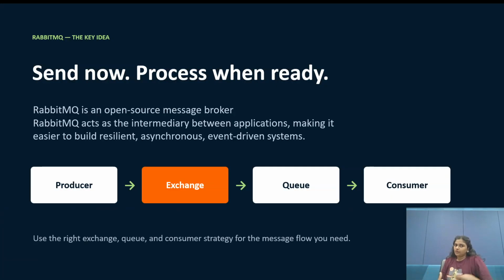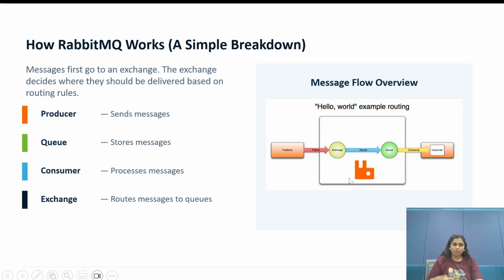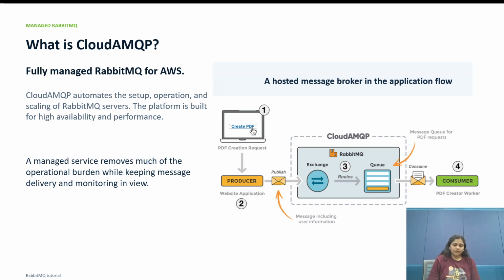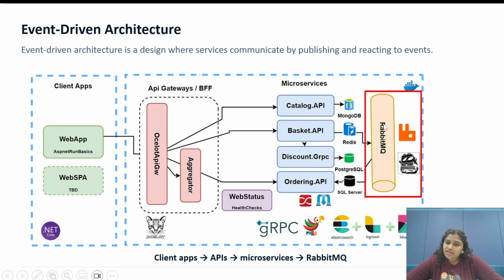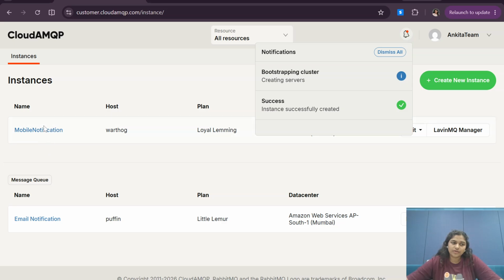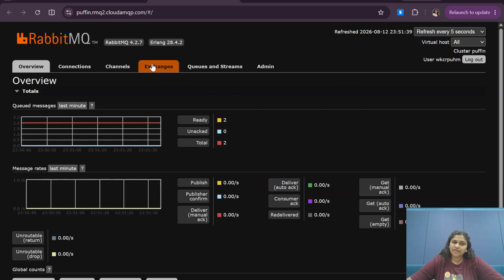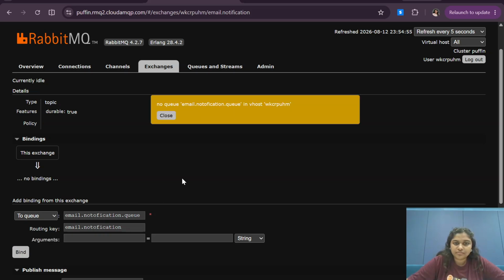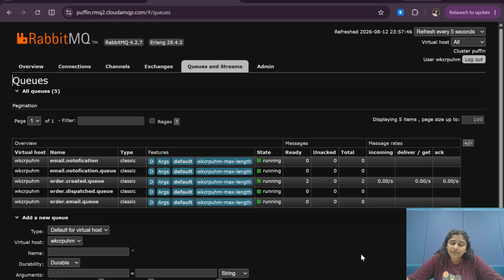RabbitMQ Part 1 | CloudAMQP Setup | Create Exchange, Queue & Binding | System Design Interview Prep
RabbitMQ for Beginners | CloudAMQP Setup | Exchange, Queue and Spring Boot
RabbitMQ is a powerful message broker used to enable asynchronous communication between services. Instead of one service waiting for another service to complete its work, RabbitMQ stores and routes messages so applications can work independently, reliably, and at scale.
In this first video of the System Design Preparation series, we cover the fundamentals of RabbitMQ, message queues, exchanges, routing keys, producers, consumers, and CloudAMQP cloud setup. You will also learn how to connect Spring Boot applications to CloudAMQP and build a simple publisher-consumer flow.
What RabbitMQ is and why it is used
Synchronous vs asynchronous communication
Message broker architecture
Producer, consumer, queue, exchange, binding, and routing key
How RabbitMQ routes messages
Direct, topic, fanout, and headers exchanges
Queue durability and persistent messages
Acknowledgements, retries, and failed messages
Dead Letter Queue and Dead Letter Exchange basics
RabbitMQ use cases in microservices and distributed systems
CloudAMQP setup step by step
Creating a CloudAMQP RabbitMQ instance
Understanding CloudAMQP AMQP connection details
AMQP port 5672 and secure AMQPS port 5671
Why port 1883 should not be used for Spring RabbitMQ applications because it is an MQTT port
Creating an exchange in CloudAMQP
Creating a queue in CloudAMQP
Binding a queue to an exchange using a routing key
Publishing and consuming messages through Spring Boot
RabbitTemplate and RabbitListener basics
System design interview concepts related to message queues
CloudAMQP Setup Used in This Video
CloudAMQP is a managed cloud hosting service for RabbitMQ. It removes the need to install and manage RabbitMQ servers manually.
Example message flow:
Spring Boot Publisher
        v
order.exchange
        | routing key: order.created
        v
order.created.queue
        v
Spring Boot Listener
RabbitMQ resources created:
Exchange Name: order.exchange
Exchange Type: Topic Exchange
Queue Name: order.created.queue
Routing Key: order.created
The publisher sends an order-created event to order.exchange. RabbitMQ checks the routing key order.created, finds the matching queue binding, and delivers the message to order.created.queue. The listener application consumes the message automatically using @RabbitListener.
CloudAMQP Connection Notes
Use the AMQPS URI provided in the CloudAMQP instance details page:
amqps://USERNAME:PASSWORD@HOST/VHOST
For Spring Boot, configure the connection through an environment variable:
CLOUDAMQP_URL=amqps://USERNAME:PASSWORD@HOST/VHOST
Then reference it in application.properties:
spring.rabbitmq.addresses=${CLOUDAMQP_URL}
Do not hardcode passwords or CloudAMQP URLs in source code. Store them in environment variables, secret managers, or deployment configuration.
This tutorial is useful for System Design interviews, Low-Level Design, High-Level Design, backend engineering, Java and Spring Boot developers, microservices development, distributed systems, placement preparation, online assessments, and product-based company interviews.
Crack DSA. Design Systems. Land Tech Jobs.